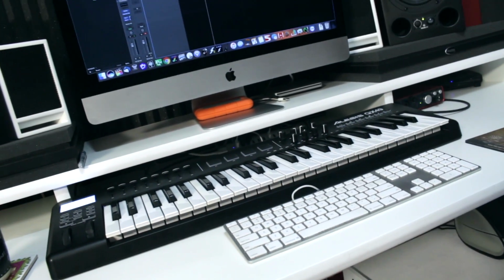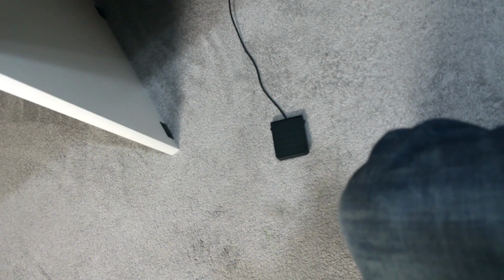Chromatic Passages Over Pentatonic Skeletons - Masterclass Session #16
-~-~~-~~~-~~-~-In this masterclass we will work on a very simple concept that creates ideas that sound a lot more complex that they really are.

Starting with our two notes per string minor pentatonic shape as the skeleton, we will add chromatic notes that will tell us the details about that particular scale. If it is Dorian, Phrygian, Aeolian, etc.